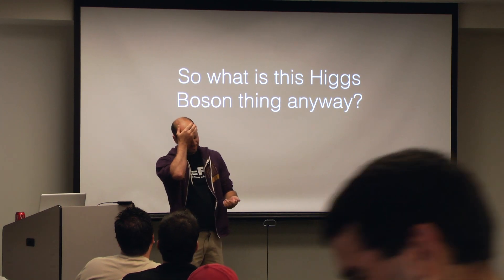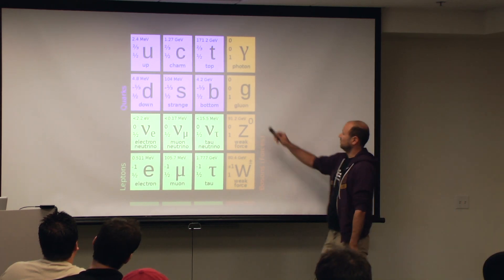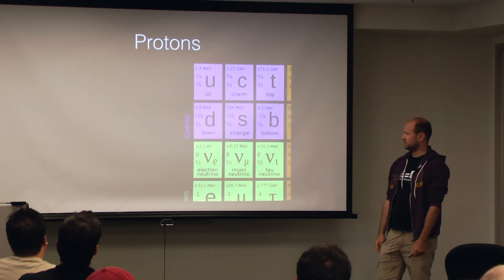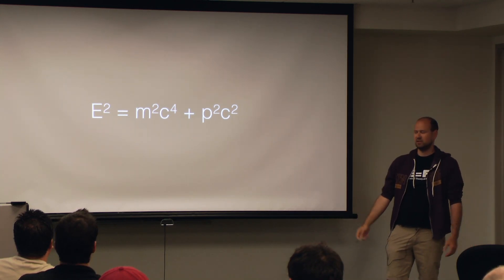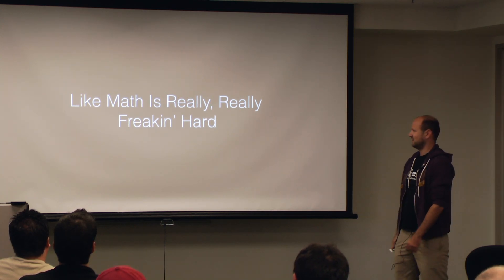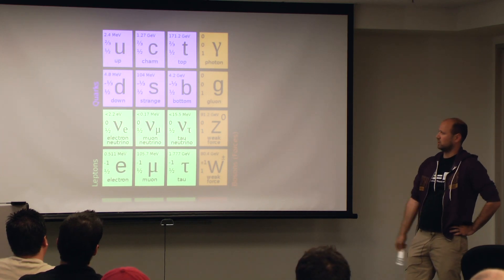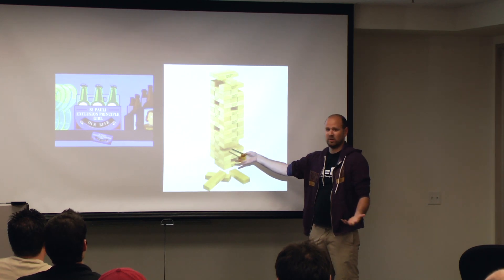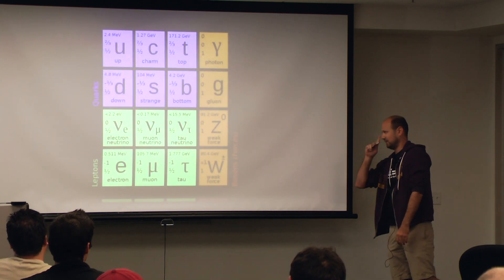HIGGS BOSON by Brett Goldman - AxoTalks Video